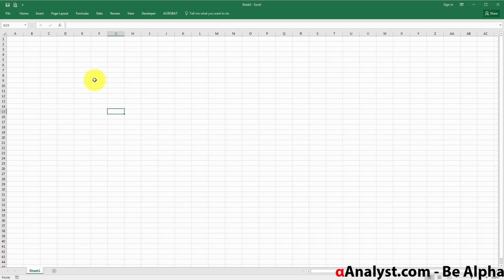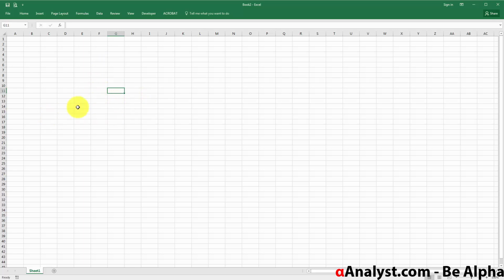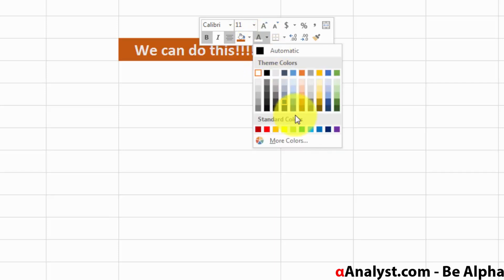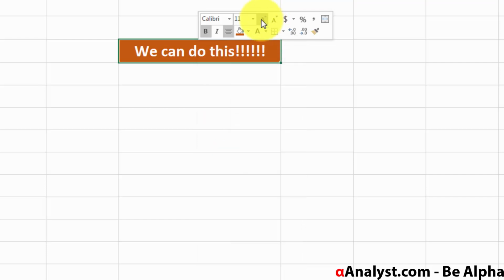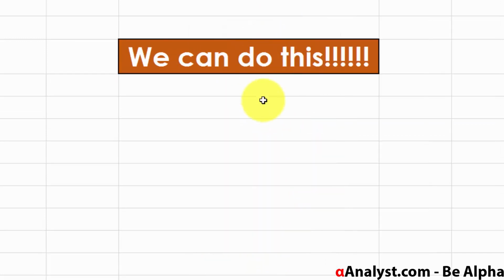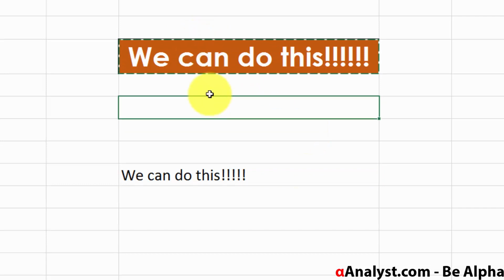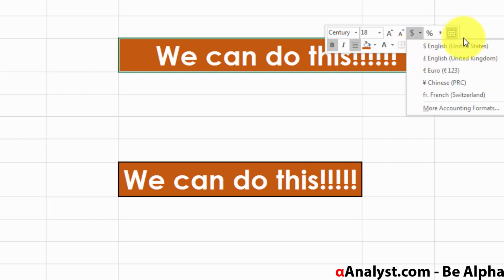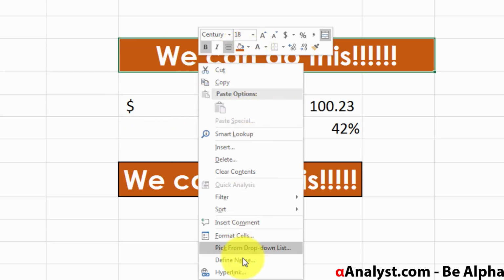Introduction to Excel - 01 - How to use the Shortcut Menu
This is the first in a series of videos that go over the basics of how to use Microsoft Excel.

This video covers the shortcut menu that shows up in Excel when you right-click with your mouse.